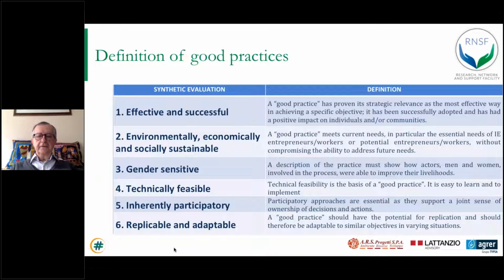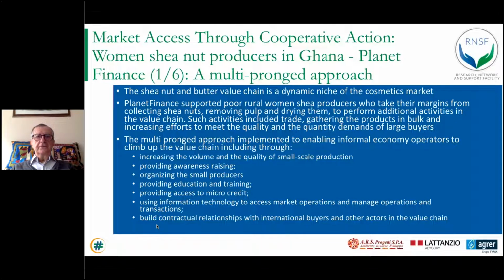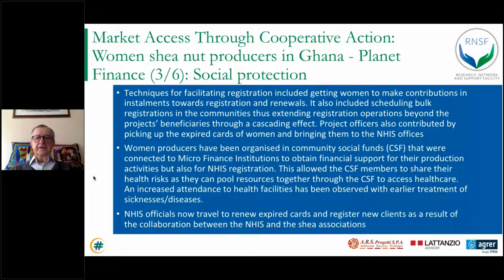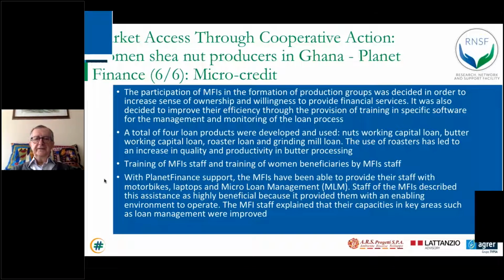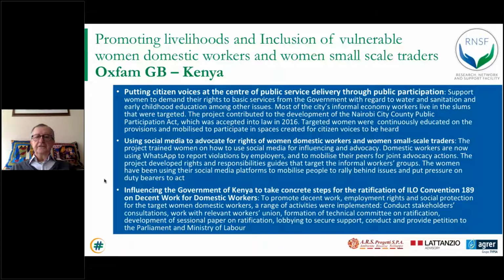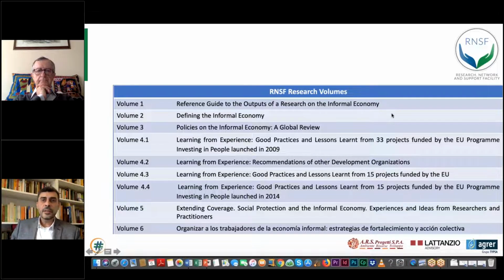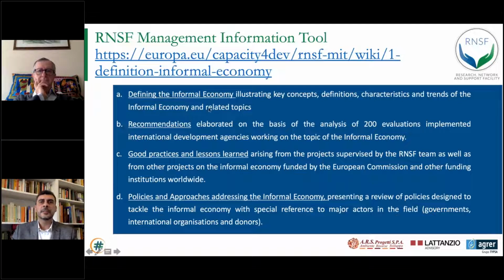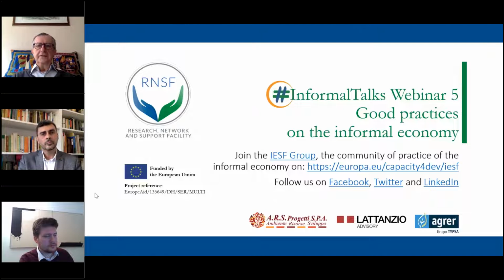InformalTalks Webinar 5: Good practices on Informal Economy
Welcome to our InformalTalks Webinar dedicated to Good Practices on the Informal Economy!
Recording of the live webinar held on 6 December 2018, fifth and last of the InformalTalks series of webinars organized by the EU-funded project RNSF.